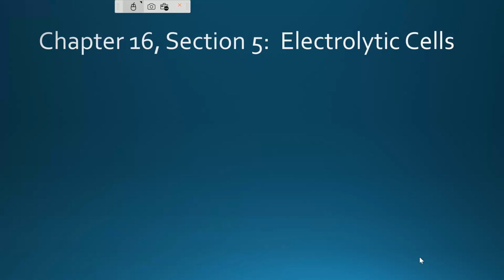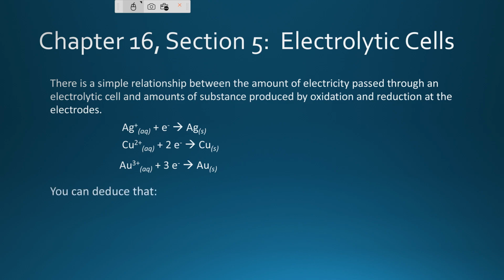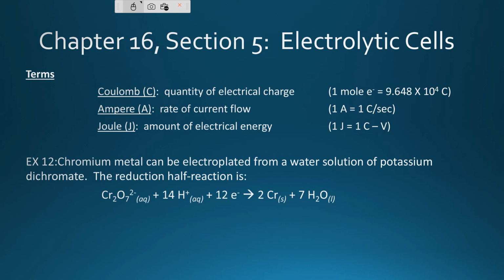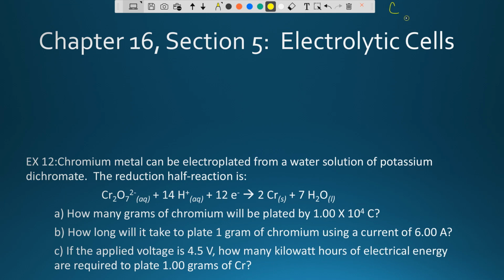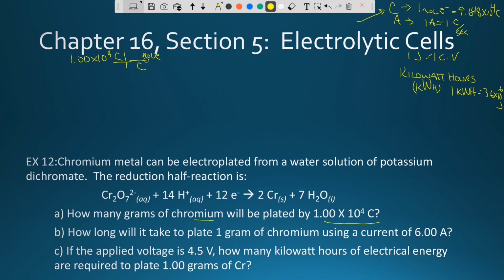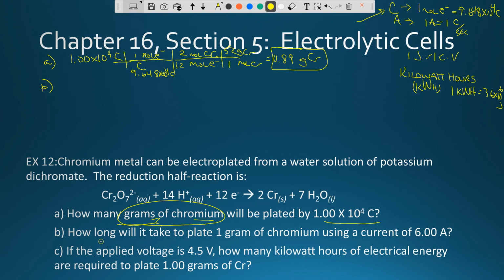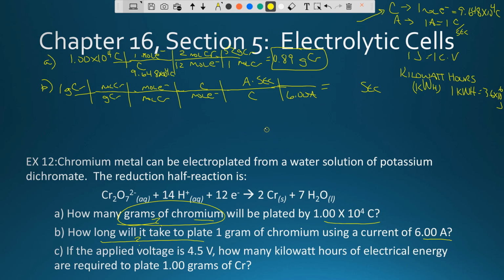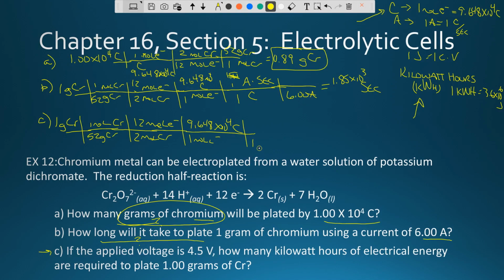AP Chemistry Unit 5 section 5: Electrolytic cells - Coulomb, ampere, joule, and kilowatt calculation